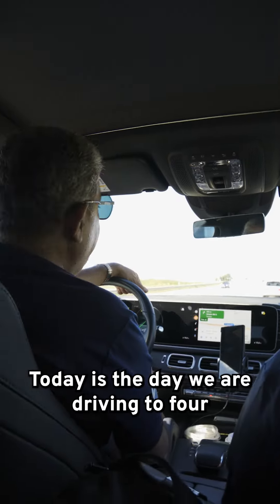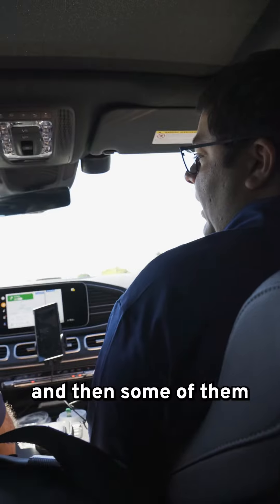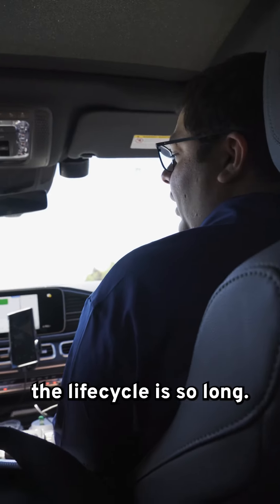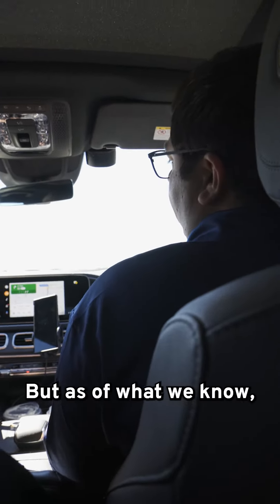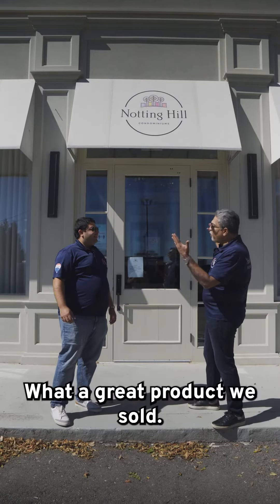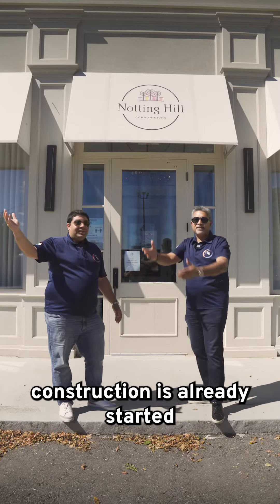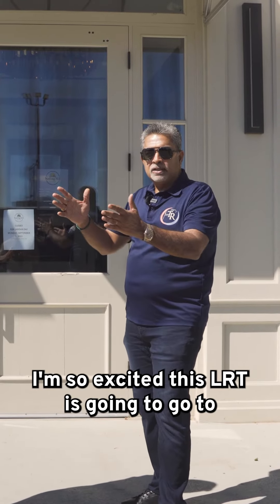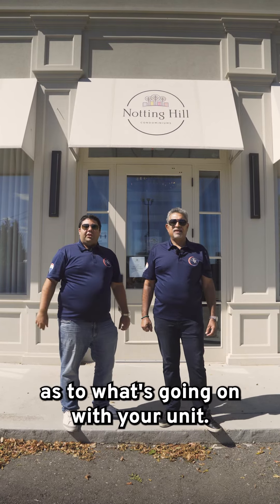Team Rajpal - Notting Hill Update - Team Rajpal, Toronto Real Estate Team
Notting Hill Update as of September 2022.

🌐Teamrajpal.com
⭐⭐⭐⭐⭐ Reviews on Google